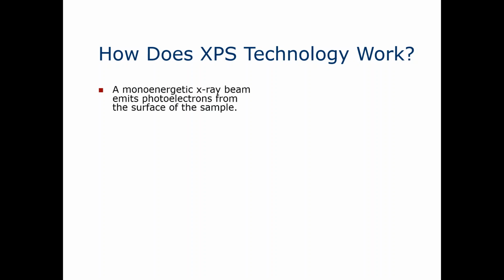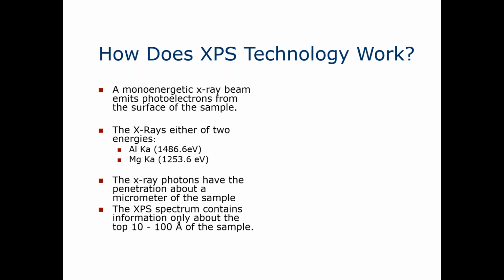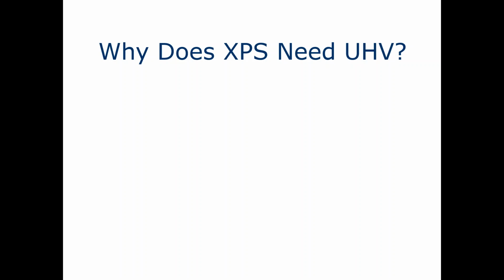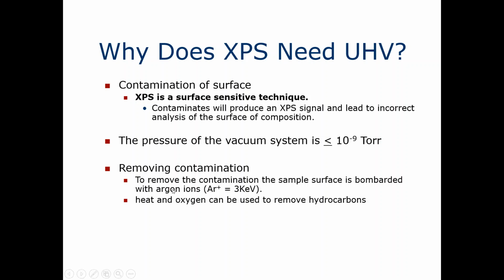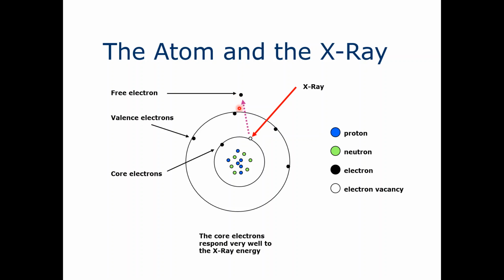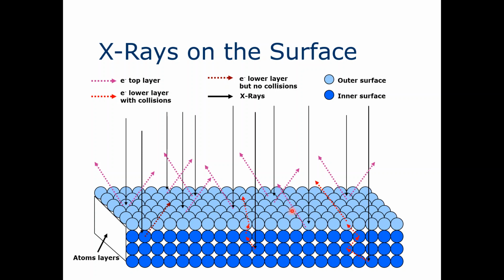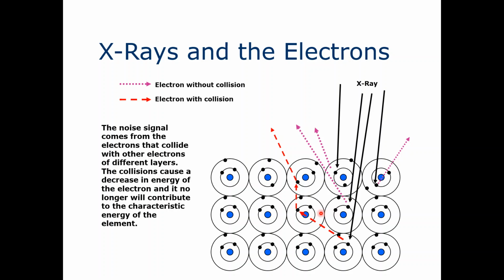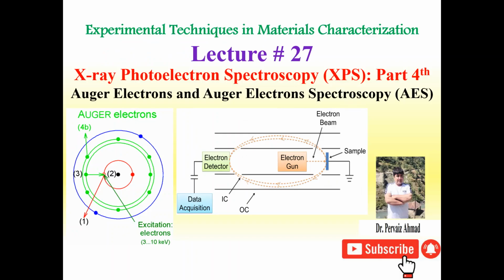How Does XPS Technology Work?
Experimental Techniques in Materials Characterization, Lecture # 26

 "Experimental Techniques in Materials Characterization" is a special course for the M.Phil. and Ph.D. researchers in  Materials Science, Nanotechnolgy, Physics Chemistry, and Materials Engineering. In this course, the researchers will learn about the popular materials characterization techniques like:

Introduction to X-ray Photoelectron Spectroscopy (XPS)